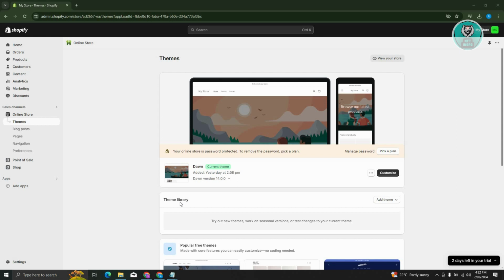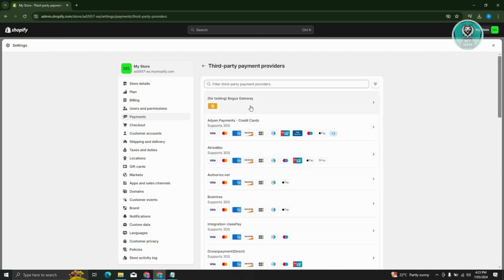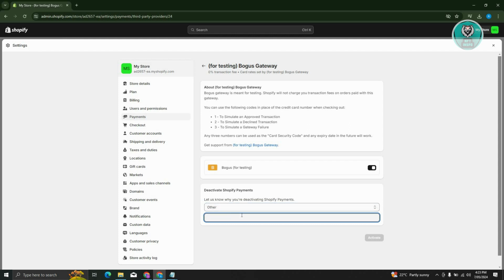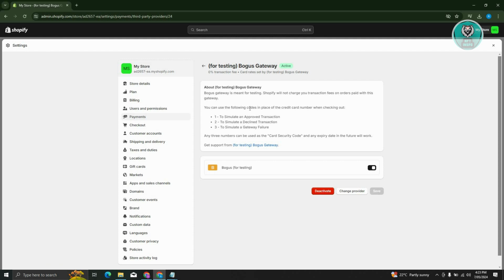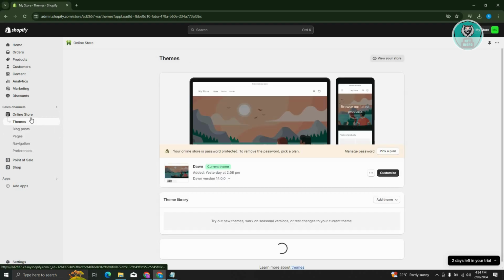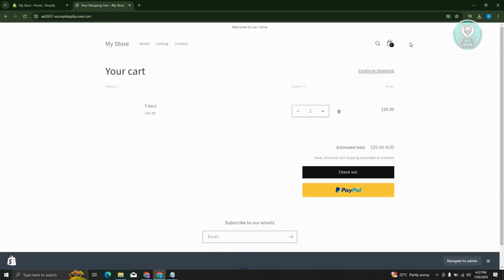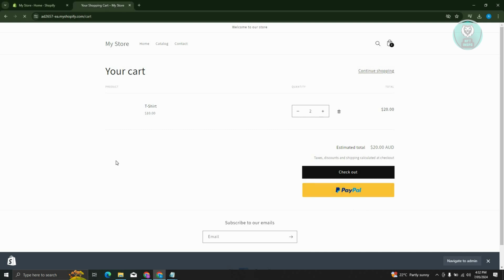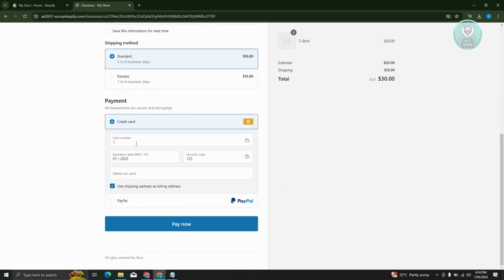How To Do A Test Order Shopify 2025 | Place Shopify Test Order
If you want to learn how to perform a test order on Shopify in 2025, this tutorial will guide you through the process step by step.